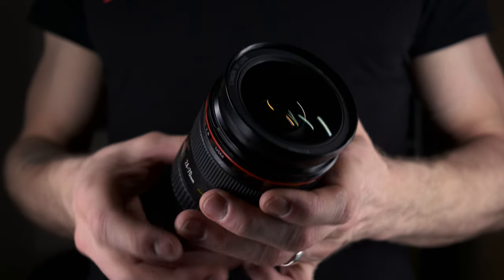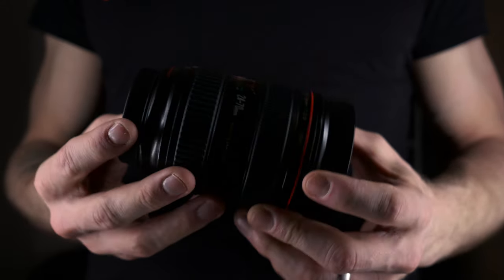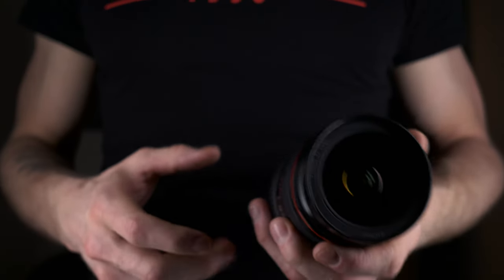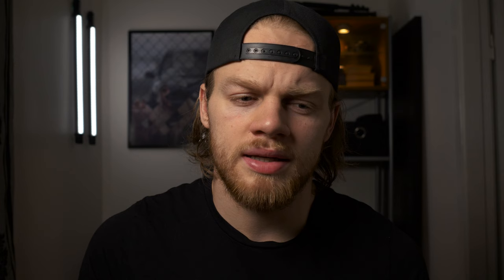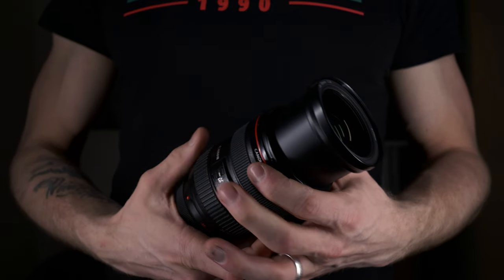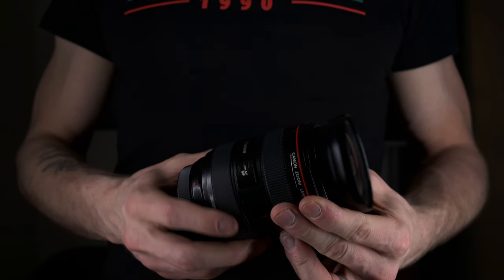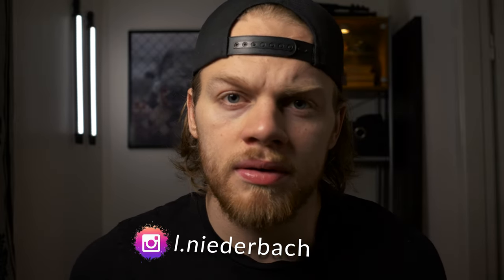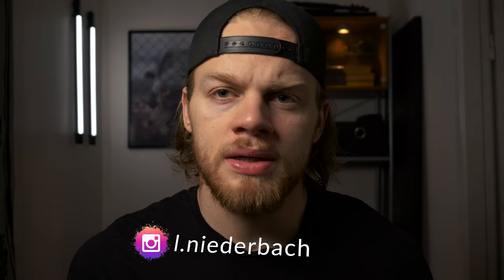The Lens I Love To Hate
So let's talk about my favorit lens to hate, but the story is amazing.